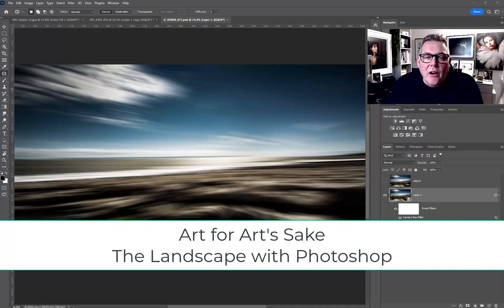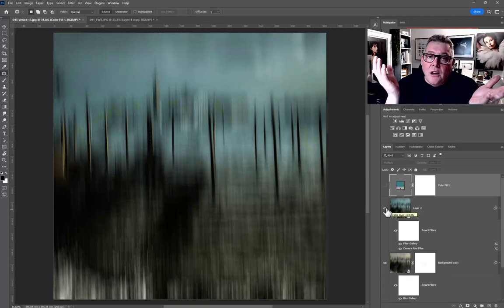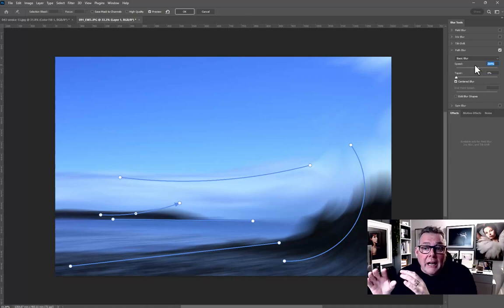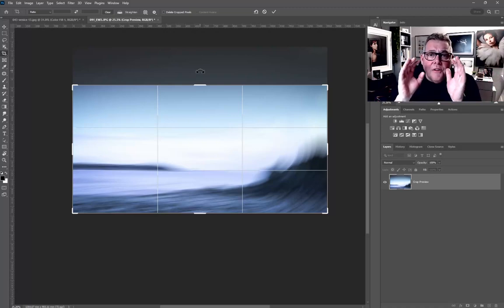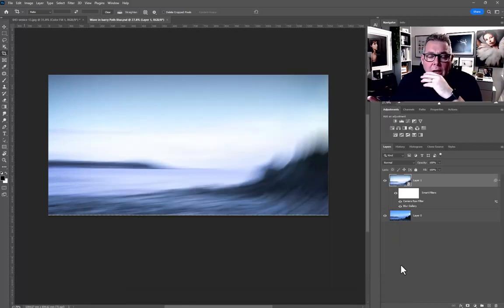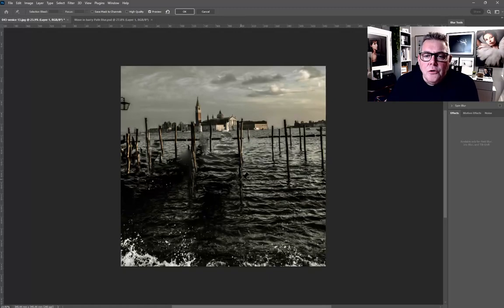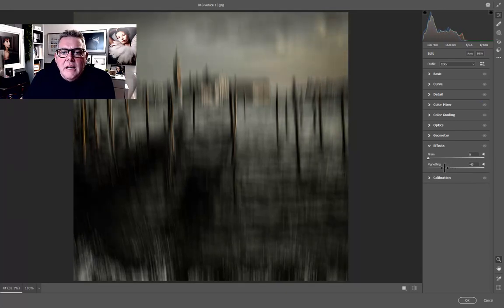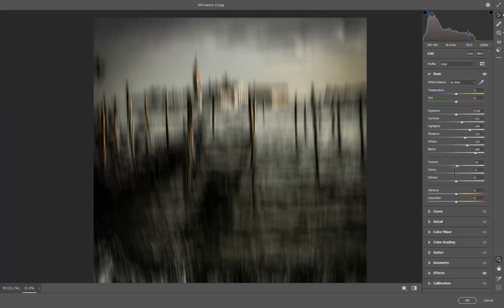Art for Art's Sake - The Landscape in Photoshop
Using a series of techniques in Photoshop Mark demonstrates how to take a snapshot Landscape image as a base ingredient and make it into something more arty with repeatable techniques.
Beauty is always in the eye of the beholder, and we have to accept that one person may like it whilst another does not.
Art should always be for you, please yourself and you have succeeded, try and please others and you will always invite critics to pass judgement. This film is not about fixing anything in Photoshop, it’s about take the ingredients and mixing them in a different way, to please your pallet of creativity and taste.
Techniques covered.
Path Blur
Camera RAW Adjustments
Patch Tool
Smart Objects